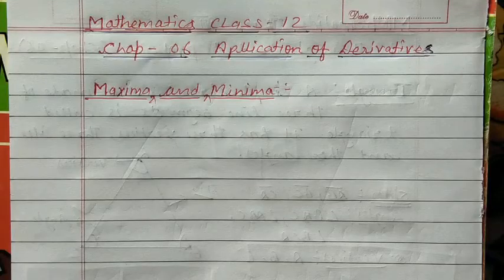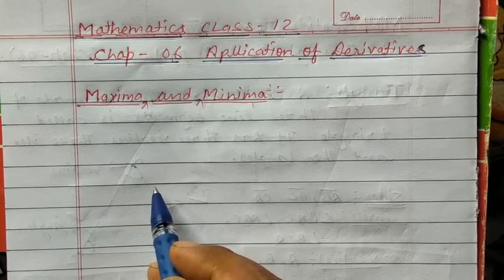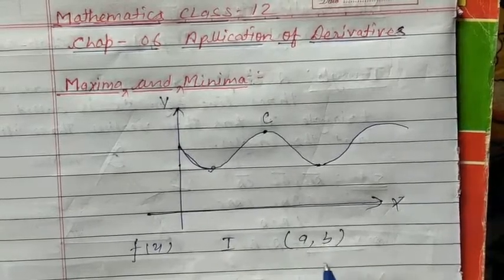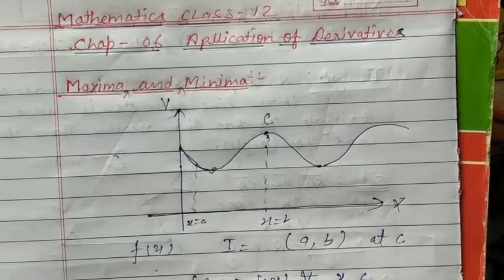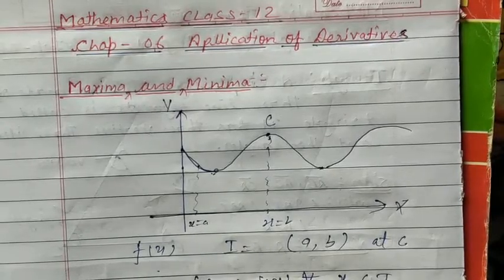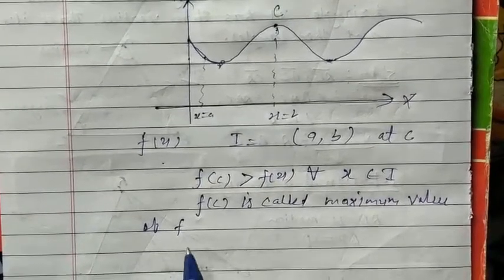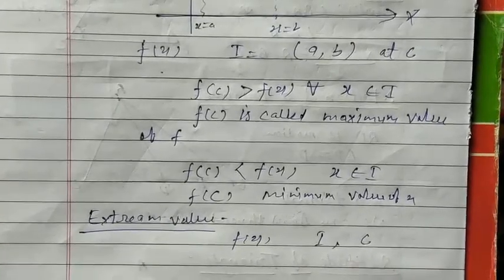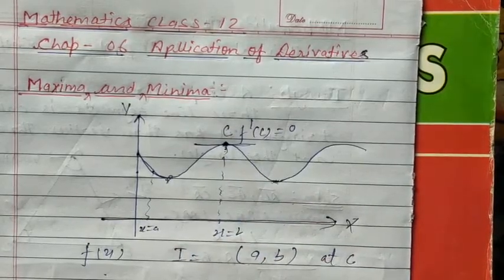Maths class-12 chapter-6 application 0f derivatives